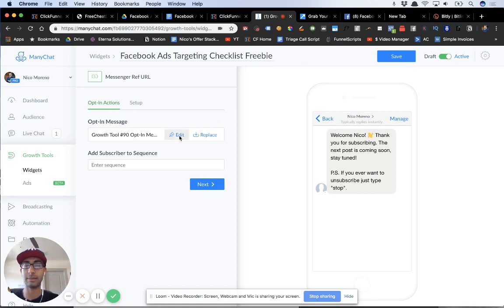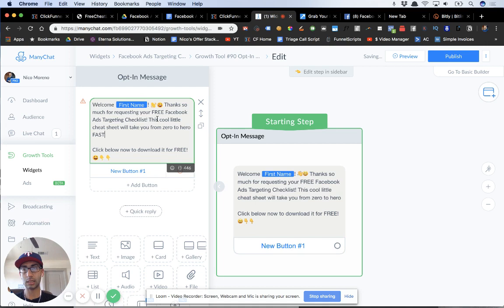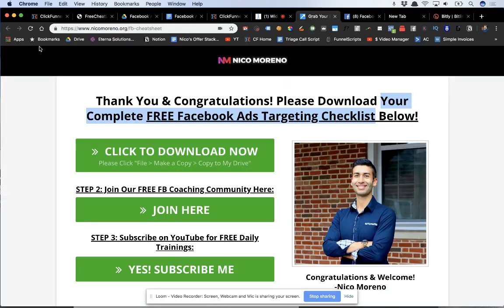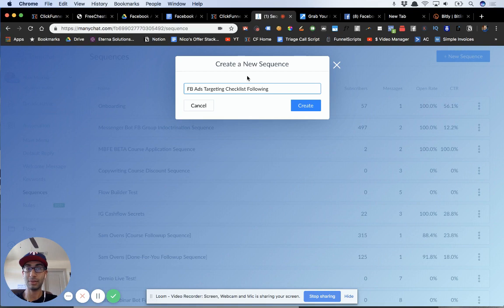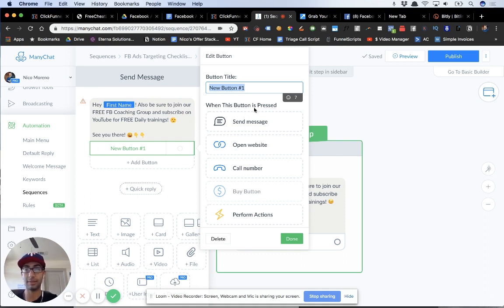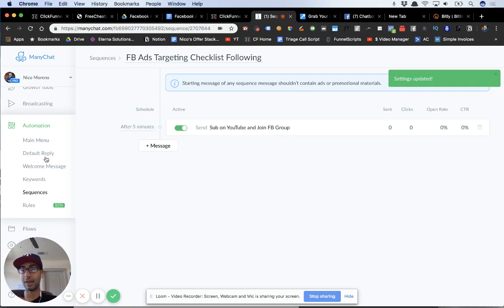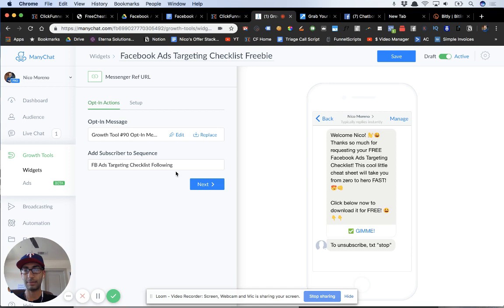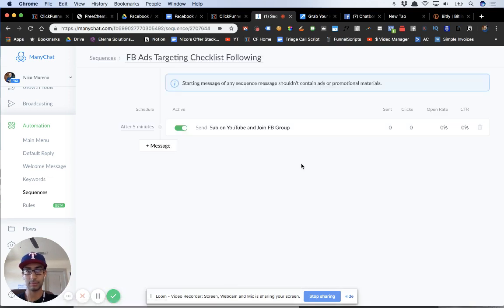Chatbot Tutorial | Facebook Messenger Tutorial 2019 | Build A ManyChat Bot In 13-Minutes